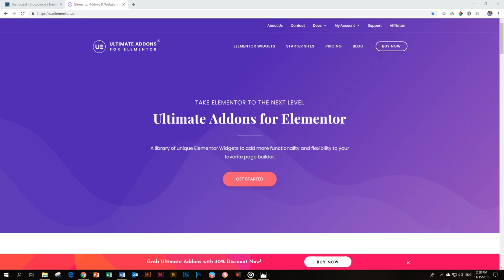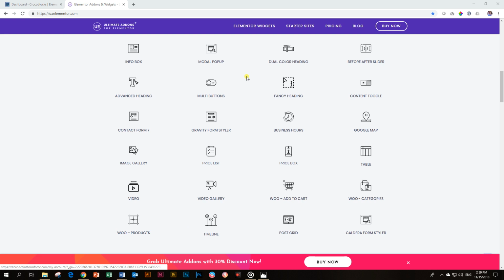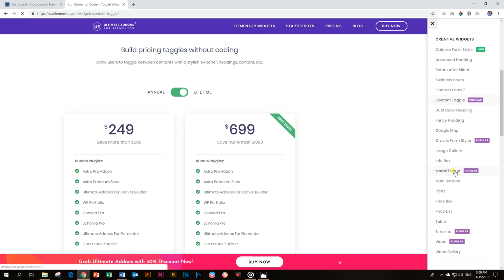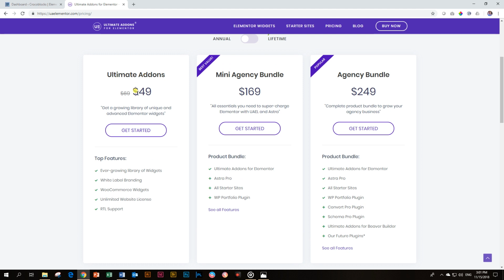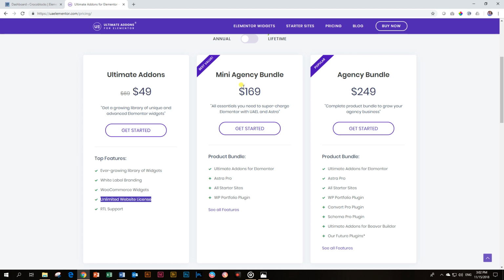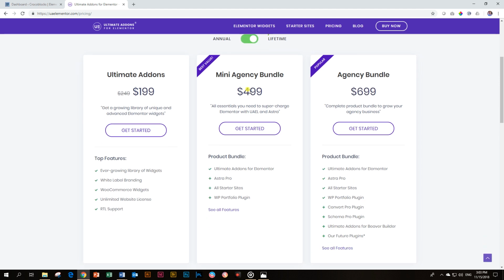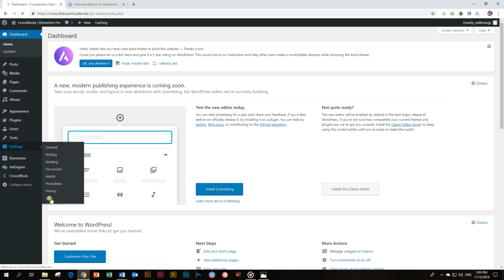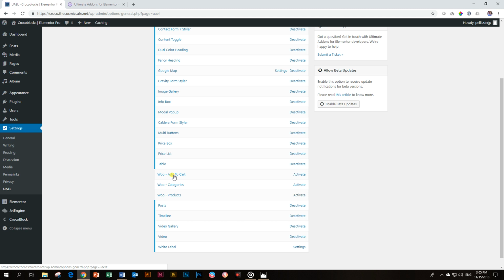UAE Overview | Ultimate Addons for Elementor UAEL | Brainstorm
A quick overview of what Ultimate Addons for Elementor is, and then we kick off this playlist with tutorials to show you how these widgets can enrich your Elementor page building experience, for both Pro and Free versions.

Message
m.me/websites4beginners